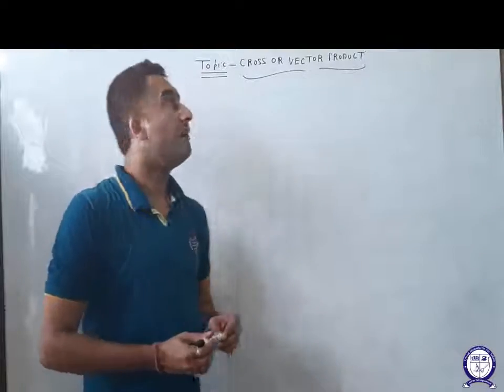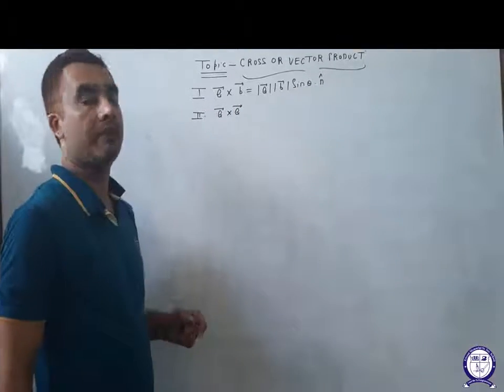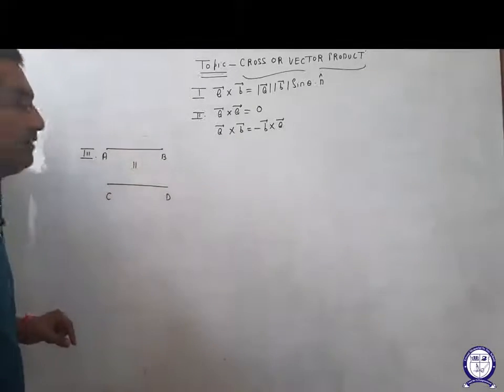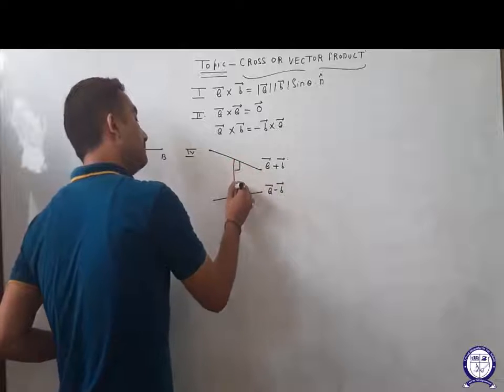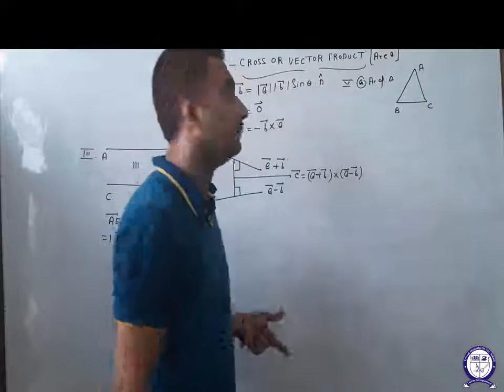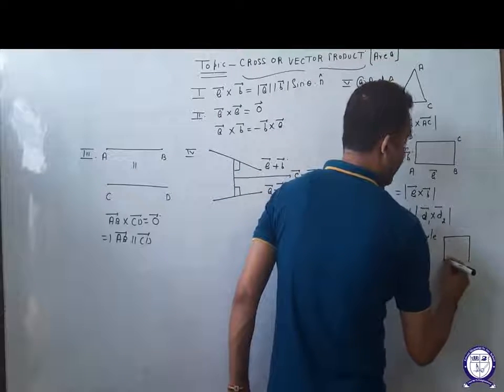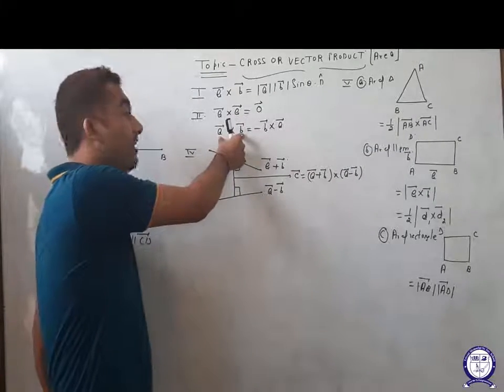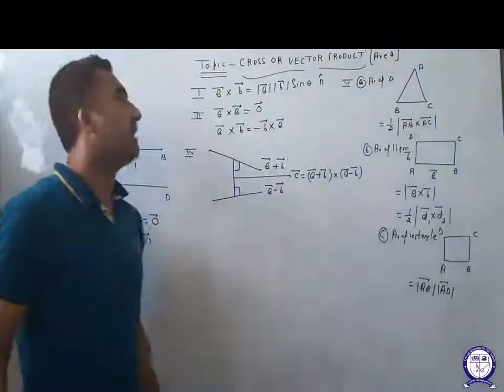Class-XII | Ch - 10 Maths | (Keypoints for Cross Product)